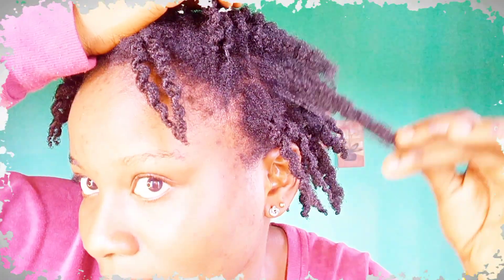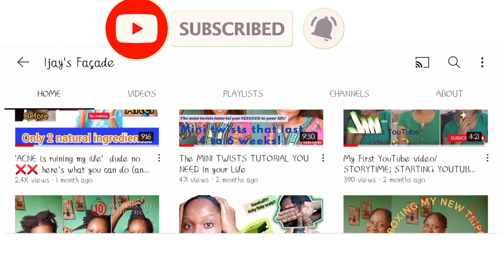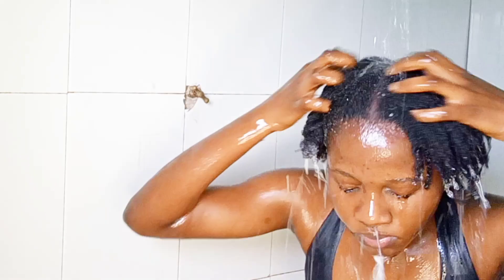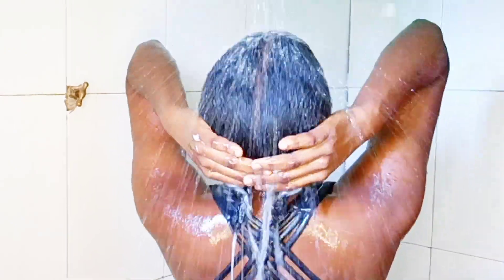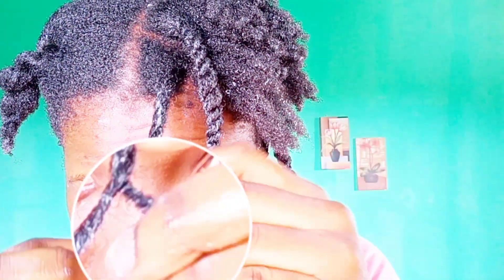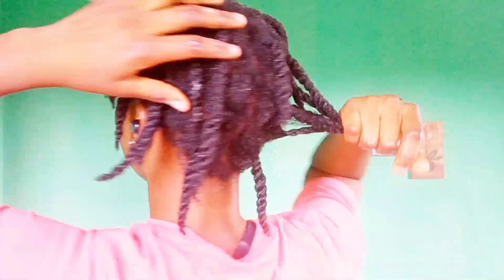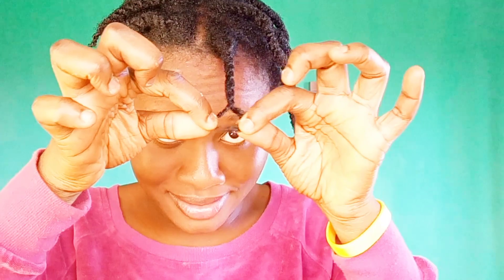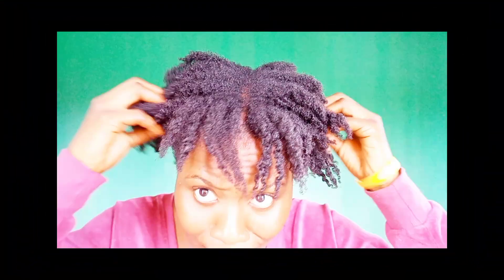I TRIED OUT @SeunOkimi HOW TO DO A TWIST OUT ON 4C NATURAL HAIR FOR BEGINNERS| My first twist out😨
Soooooooooo besties 💕
I finally gave twist outs a try 😂 in this video I tried @SeunOkimi tutorial for beginners. I hope you have as much fun watching as I did filming this process. Enjoy 😘

How I style my 4c natural hair for a week /simple and easy styles for short hair natural hair

Tumeric and honey for 7 days/ how to get rid of dark spots and hyperpigmentation EFFECTIVELY

'Acne is ruining my life' dude no ❌ ❌ here's what you can do (and what I did to clear my acne)

I thought I was going to be UNBOXING A NEW TRIPOD FROM KONGA but this happened
SUB COUNT IS 406

KEYWORDS AND TAGS (JUST IGNORE )